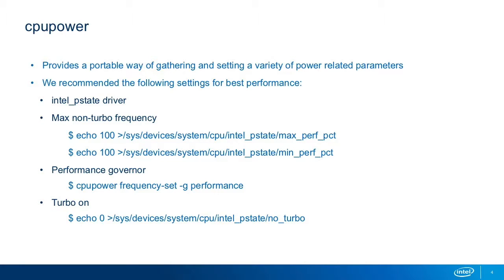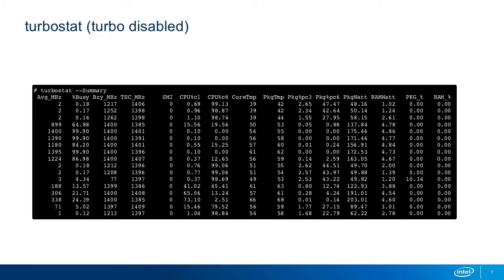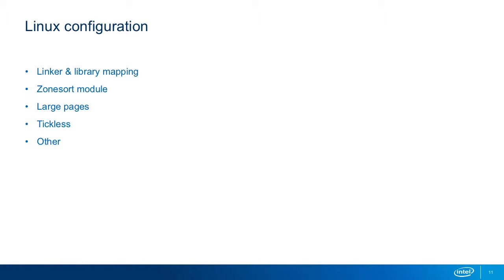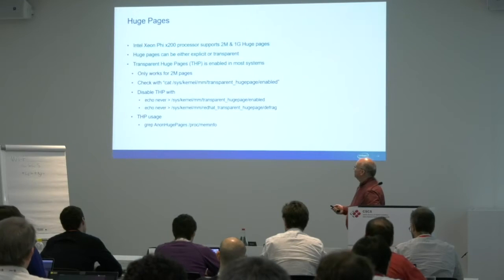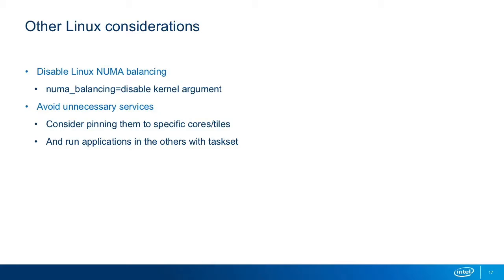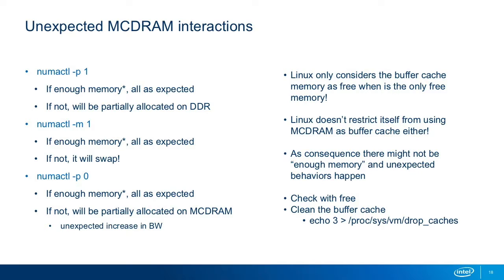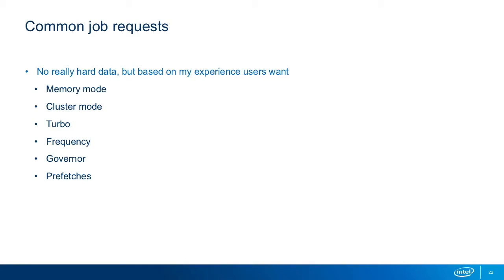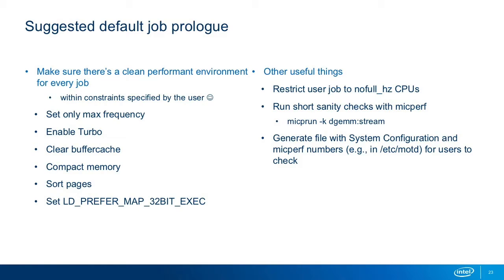CSCS Intel KNL: System Tips, Bockhorst